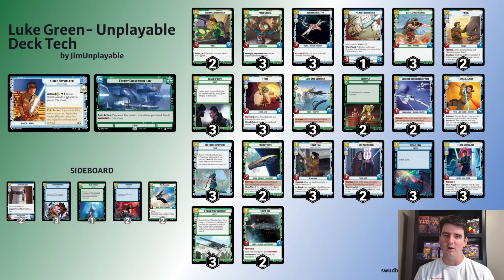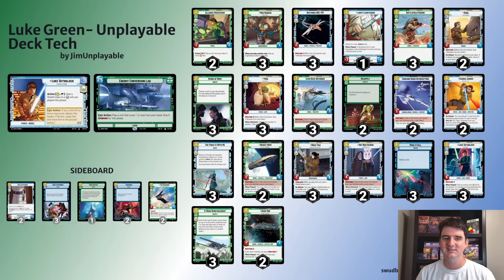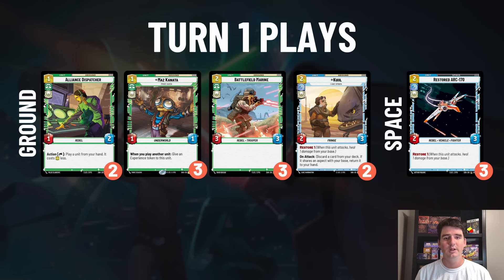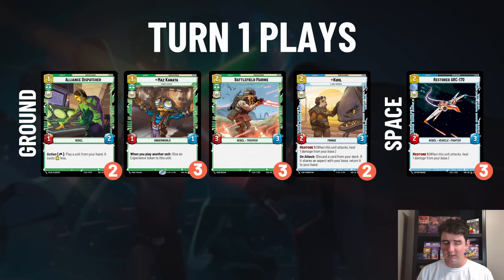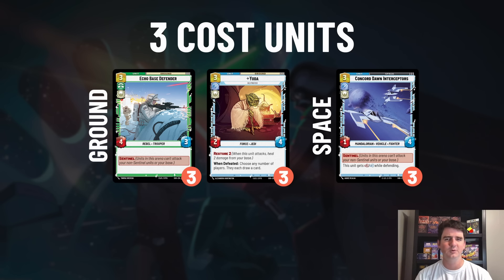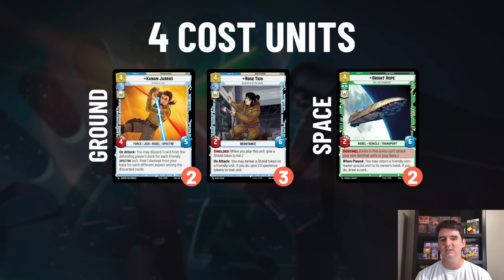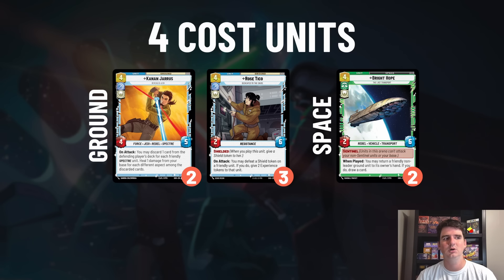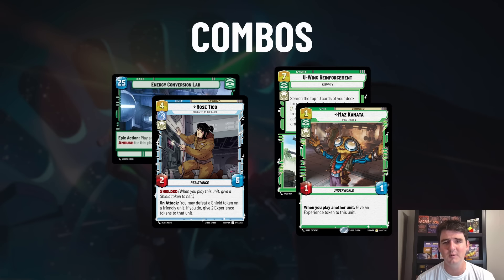💥 Luke Got Better!! - Star Wars: Unlimited Shadows of the Galaxy Deck Tech (Luke Command)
Jim is here with his new favorite deck. Luke ECL has some awesome new tools in Shadows of the Galaxy to take it to the next level! This one is definitely worth checking out and getting to the table!